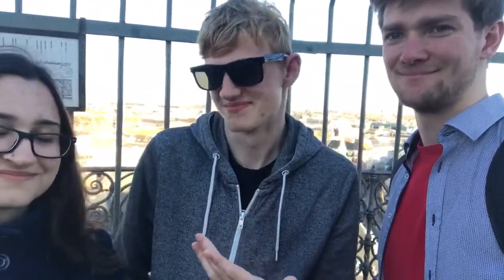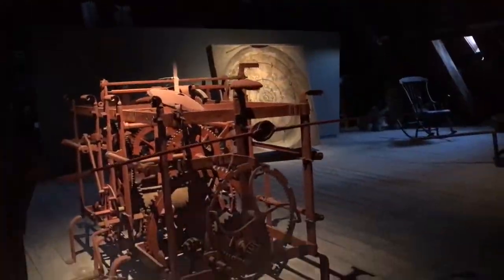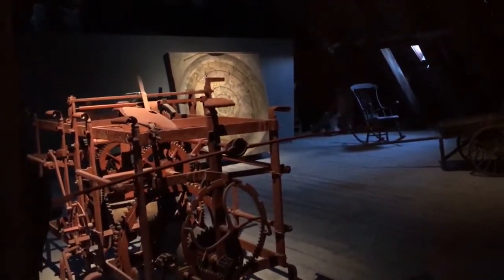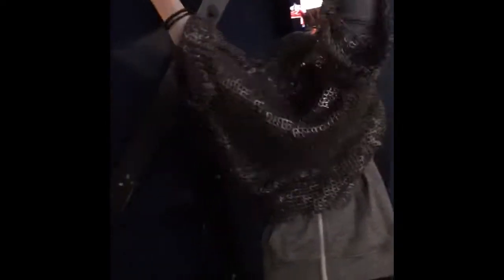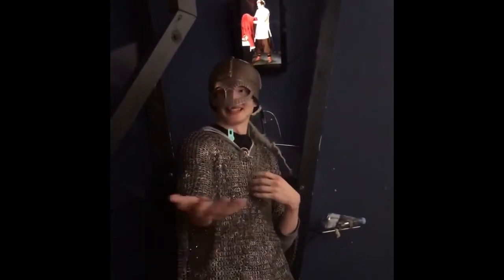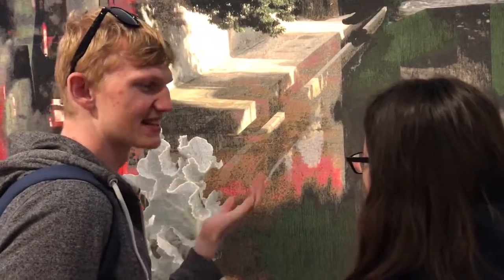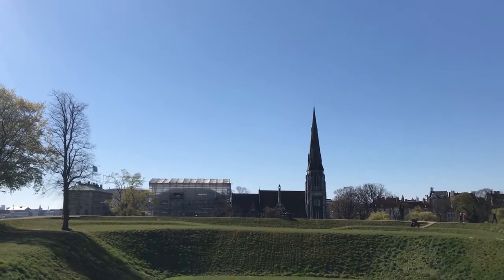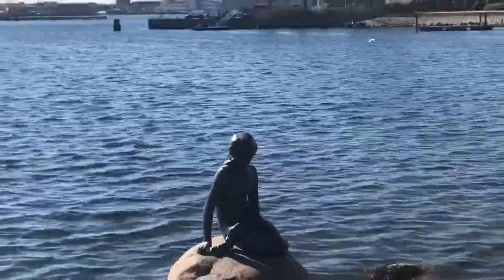2k19 Danish Trip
I wish a wonderful day